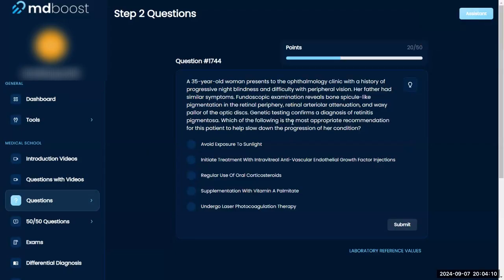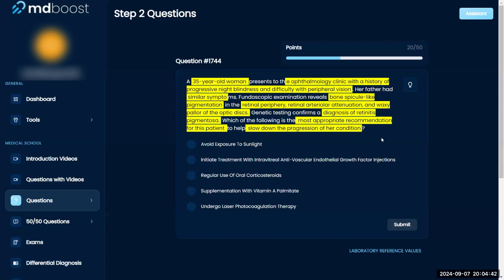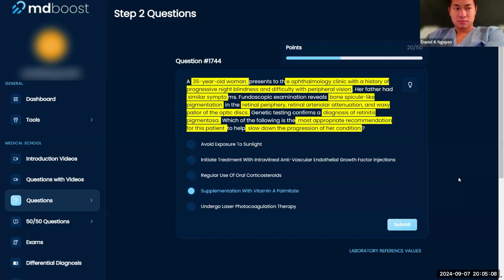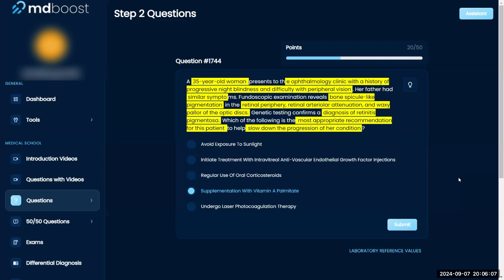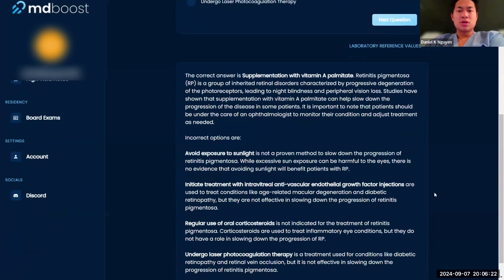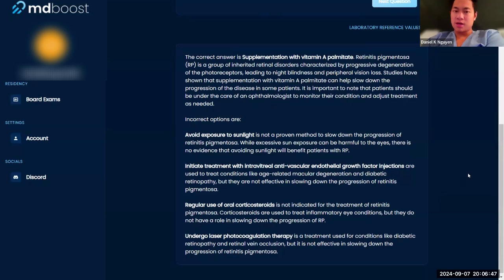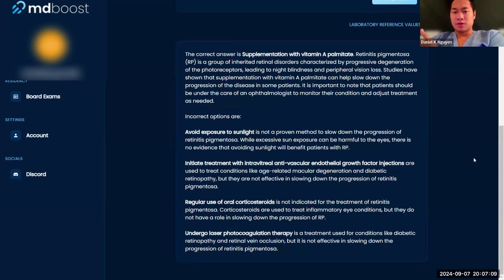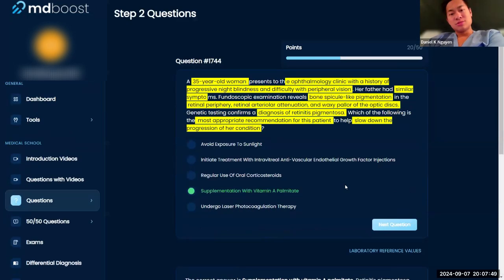USMLE Step 2: Internal Medicine Question 1744 Walkthrough